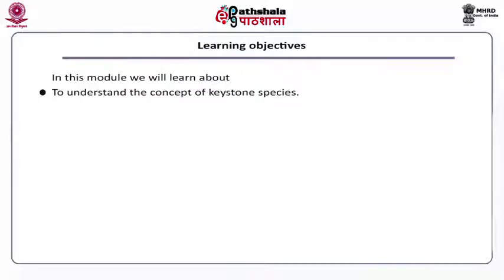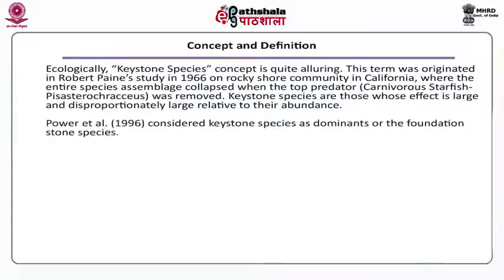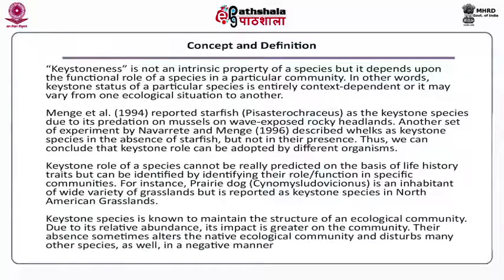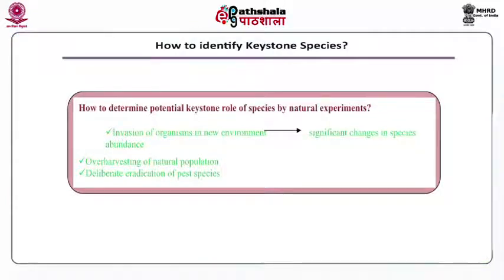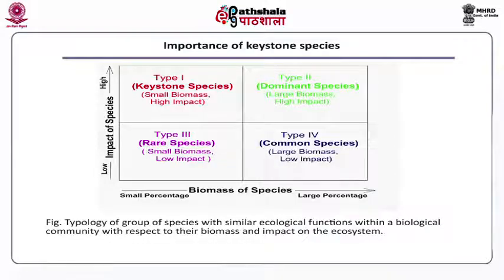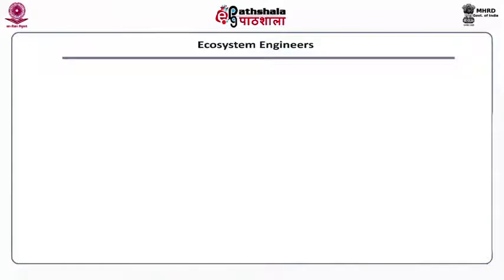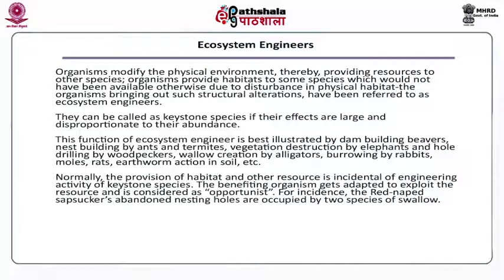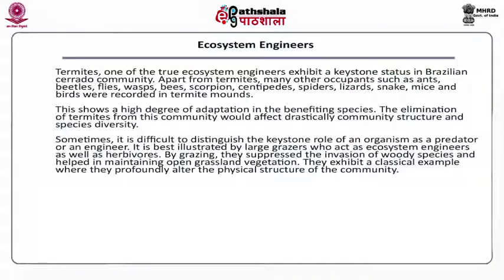M-25. Keystone Species